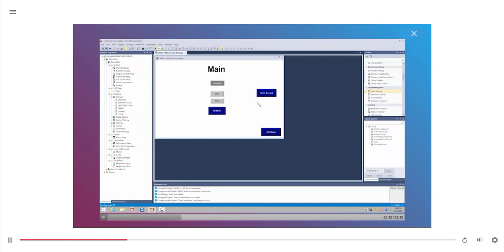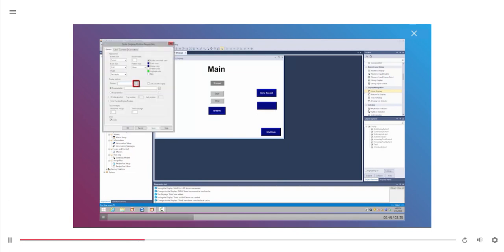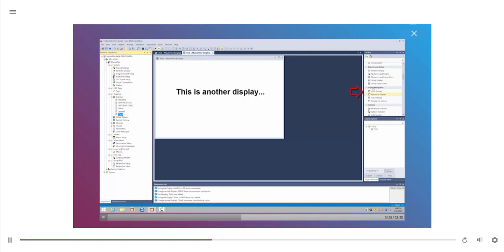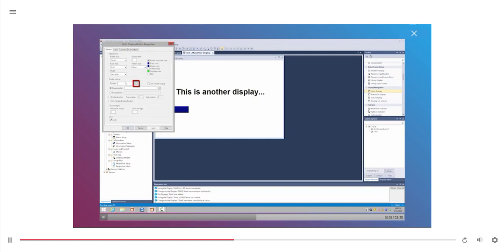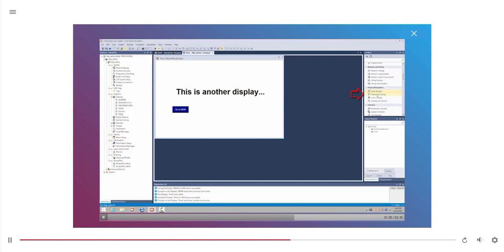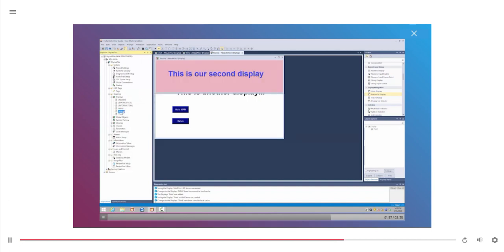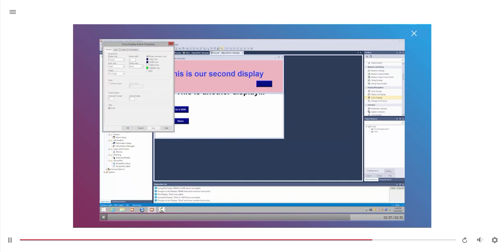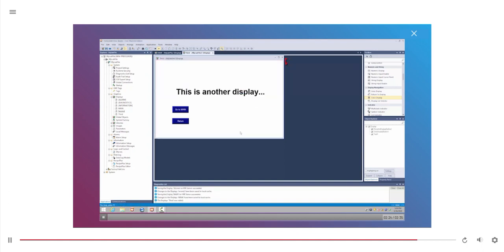#13 Configure Navigation Buttons || HMI TRAINING || RA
Configure Navigation Buttons.